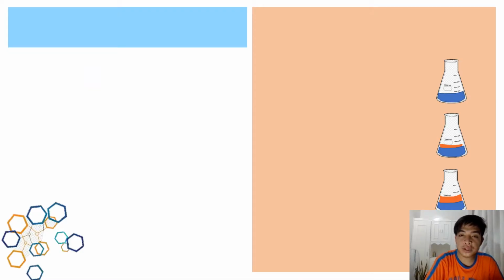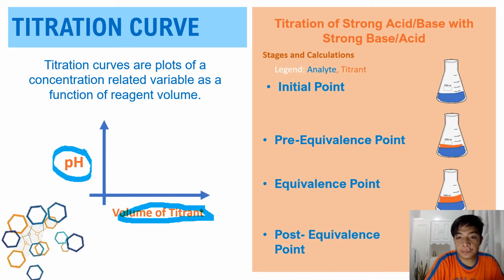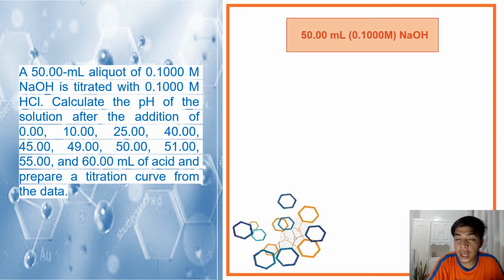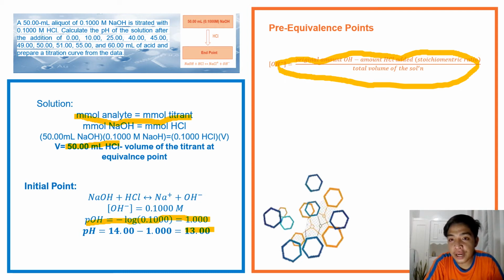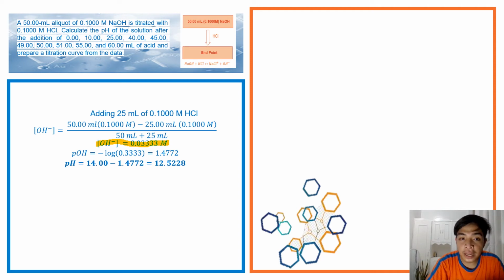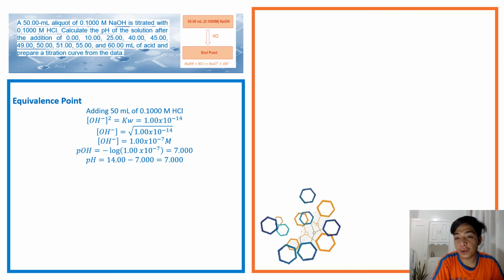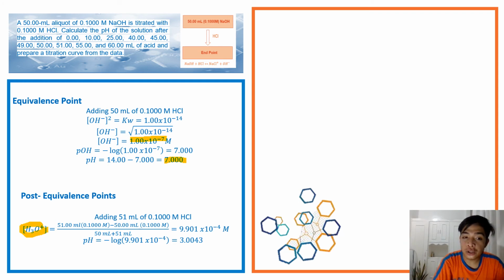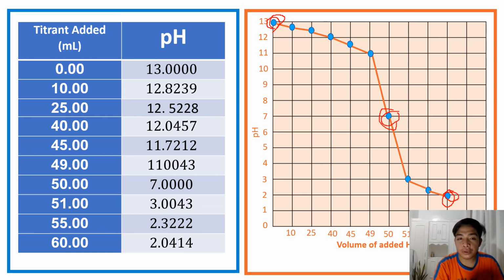Analytical Chemistry 1- Learning Task 2 (Titration Curve) | Mapua University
Hello everyone, this video contains the discussion of the solution and explanation for the problems from the textbook  by Skoog and West , Fundamentals of Analytical Chemistry 9th Edition.

Disclaim: I am still a student and the things that I have said on the video are from my knowledge and understanding.